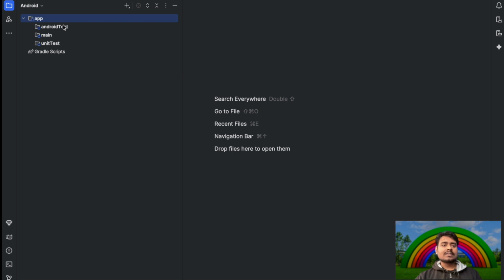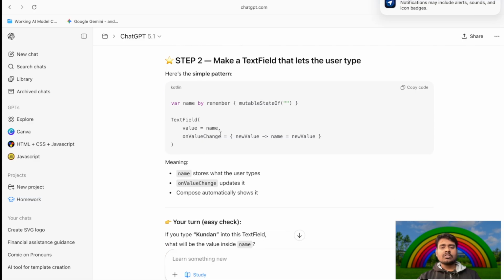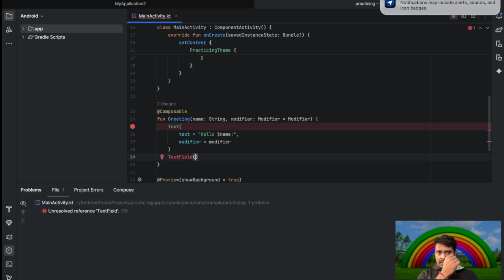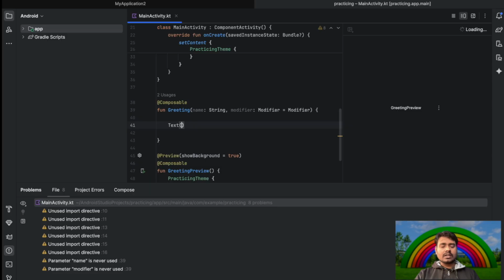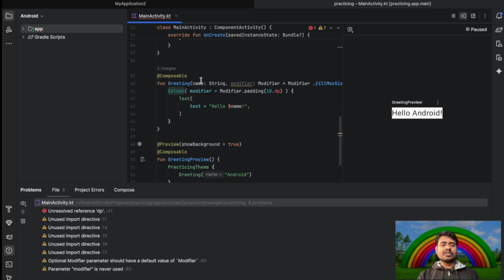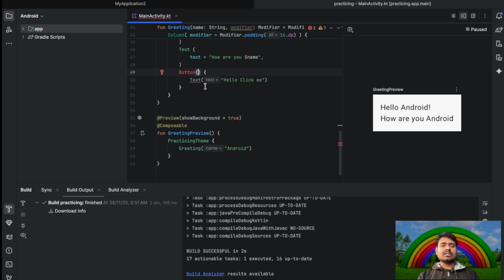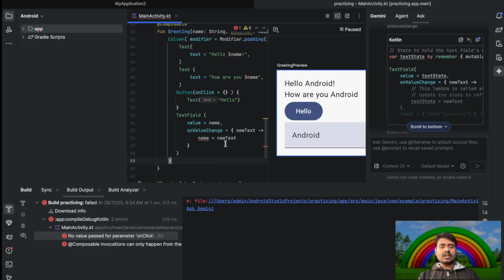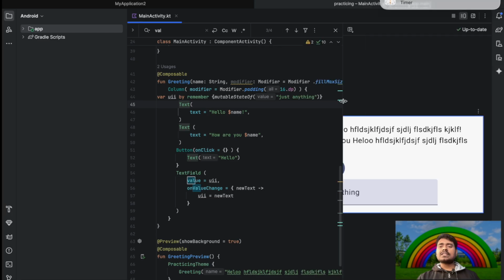Can I Learn Android Studio in 2 Months Using ChatGPT Study Mode? Day 9